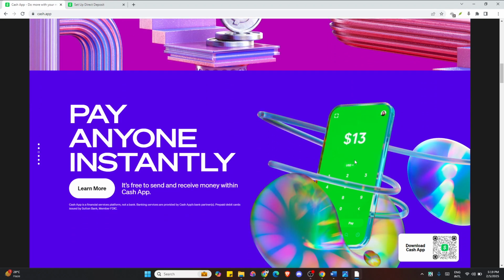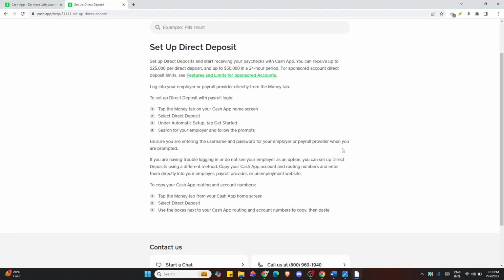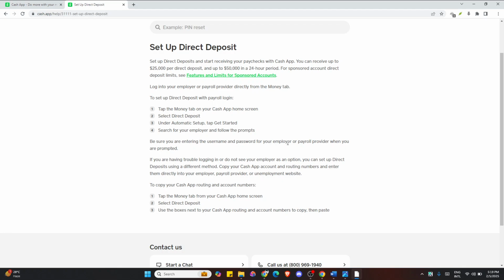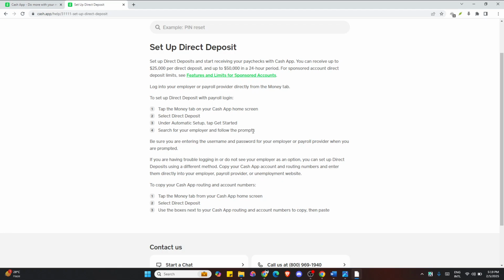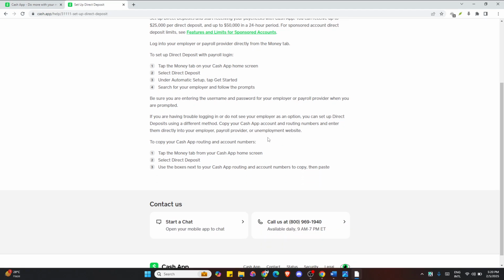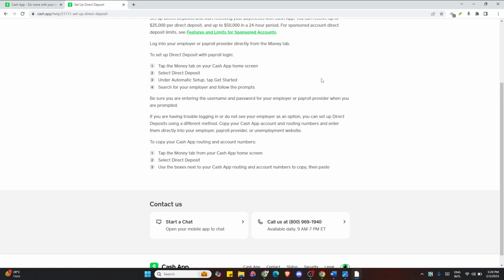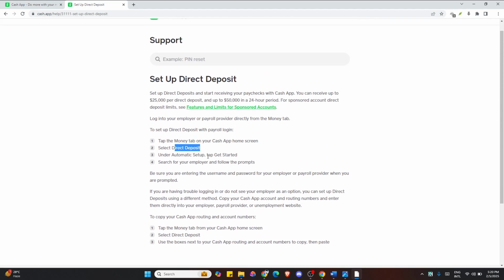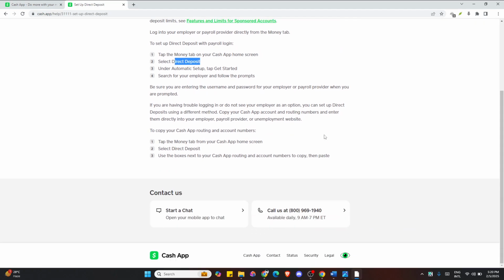HOW TO SET UP DIRECT DEPOSIT FOR YOUR CASH APP | Step-by-Step Guide"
- "How to Set Up Direct Deposit for Your Cash App Account | Step-by-Step Guide"

Want to receive your paycheck or government payments directly in Cash App? In this video, we’ll show you how to set up direct deposit, find your Cash App routing and account number, and get paid faster. Watch now for a quick and easy guide!